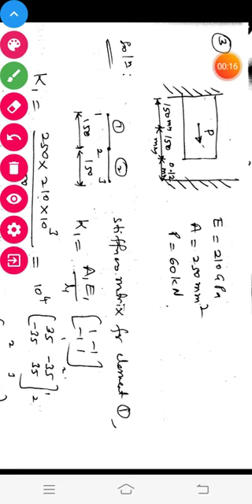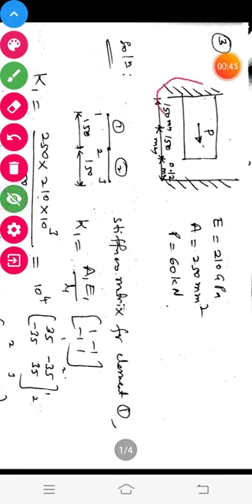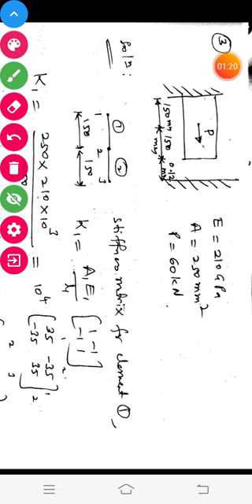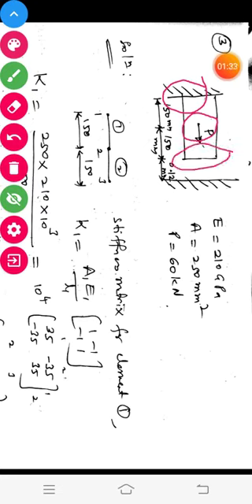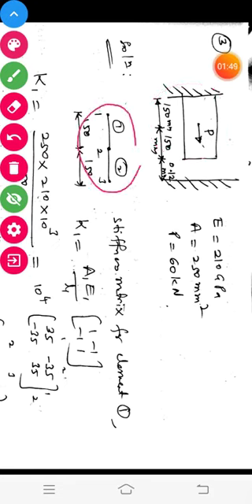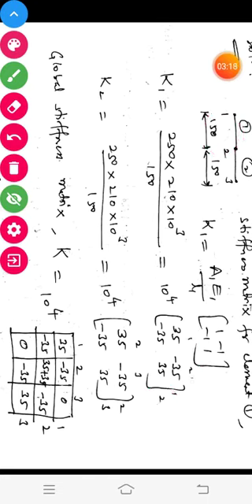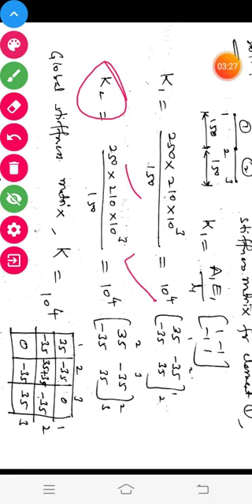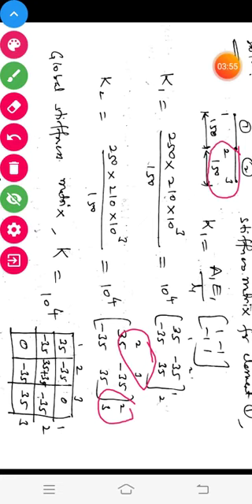17ME61_FEM_One Dimensional Elements, Analysis of Bars & Trusses_Analysis of Bars_Session2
Dear students in this Video session, you can learn how to solve the problem on Simple bar with a gap across support using Elimination approach in FEM i.e, how to handle non-zero boundary conditions.